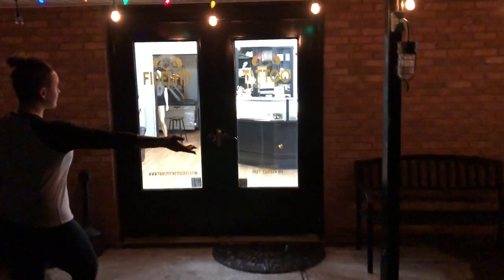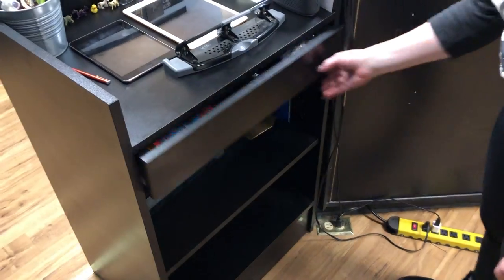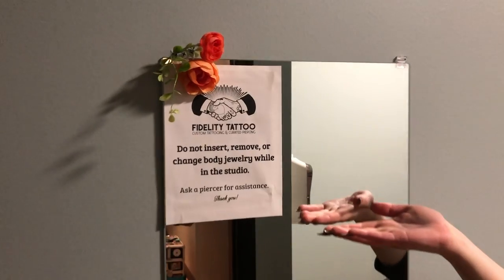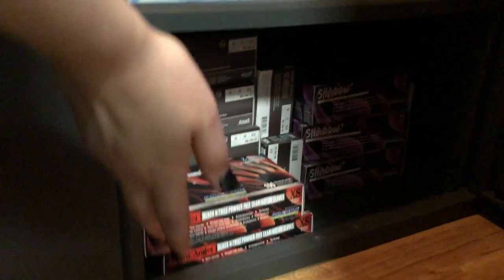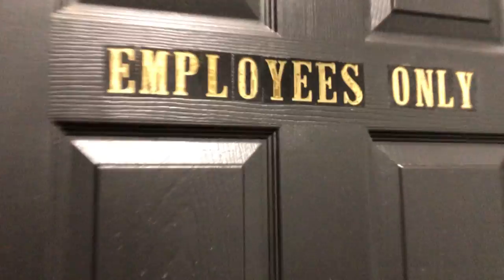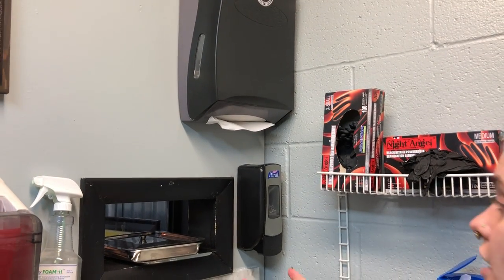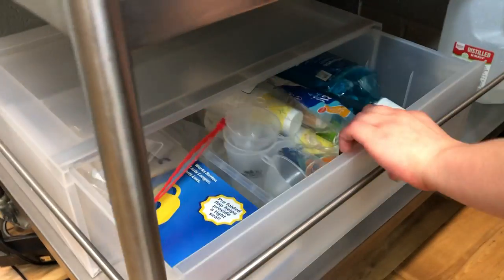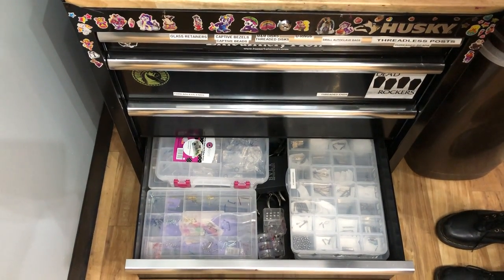FTC APP walkthrough